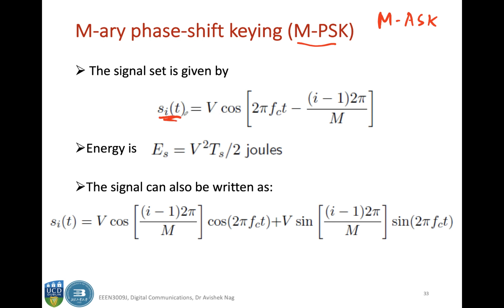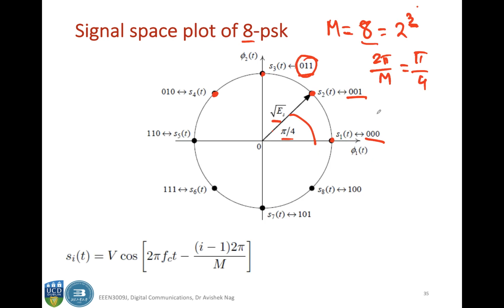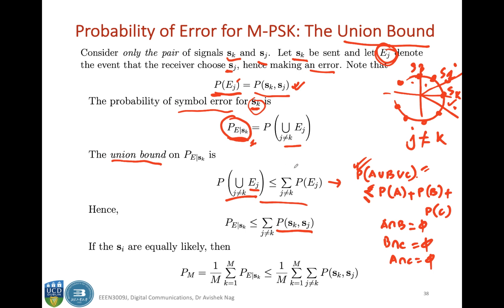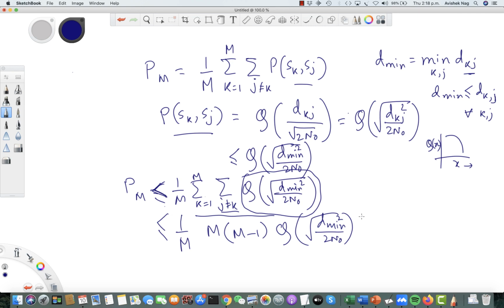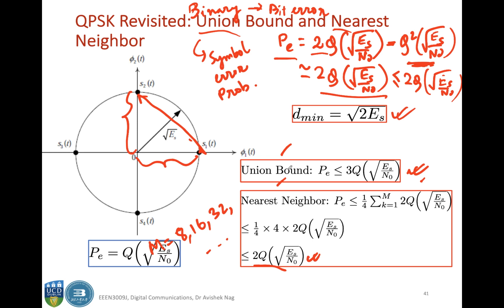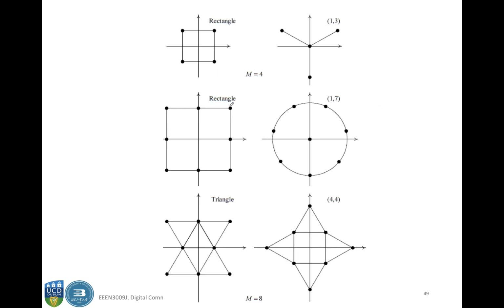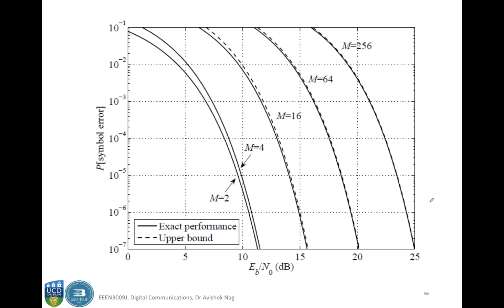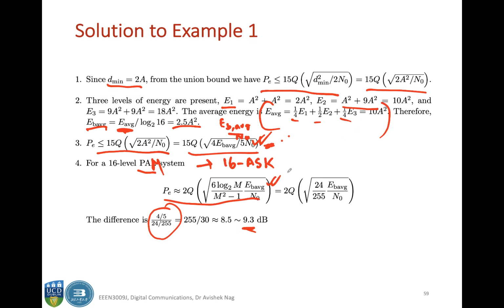digi_com_15